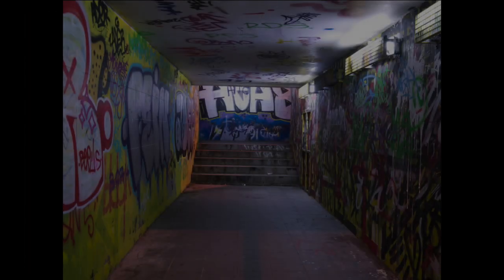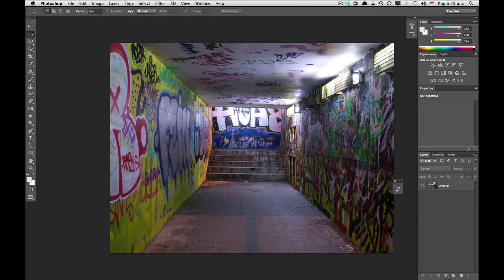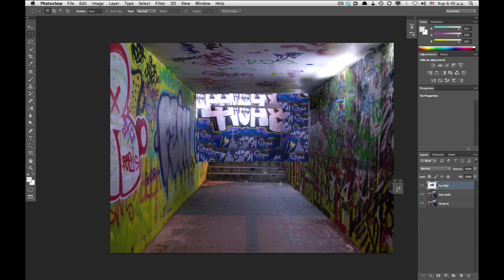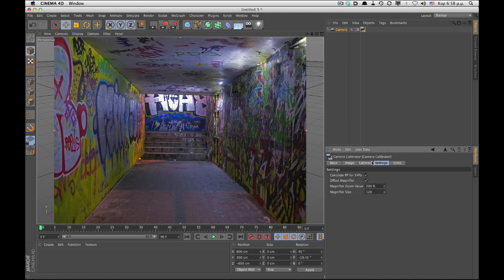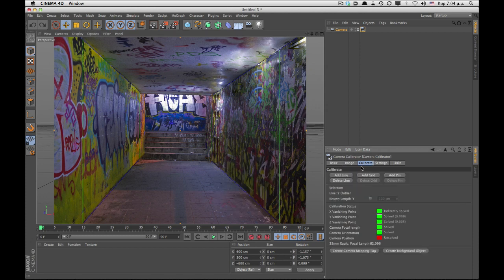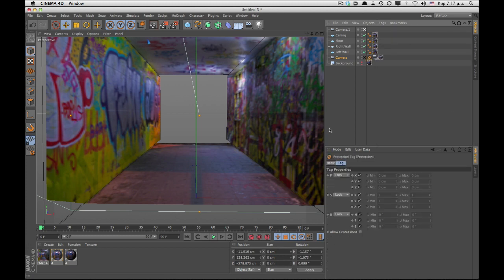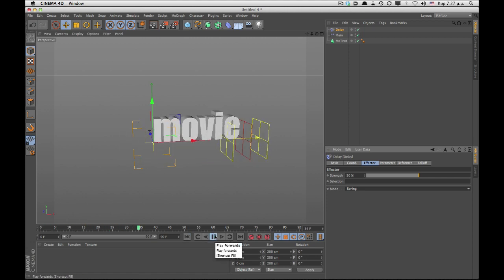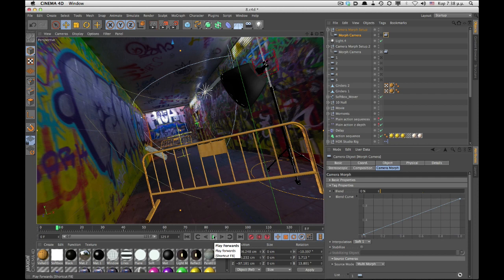Camera Mapping With Cinema 4D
This is a tutorial about camera mapping in Cinema 4D.
Camera mapping is a really simple process of creating 3d geometry out of either still images or videos. As you will see in the video setting up the scene inside Cinema 4D is quite simple and fast!
Hope you find the tutorial useful!